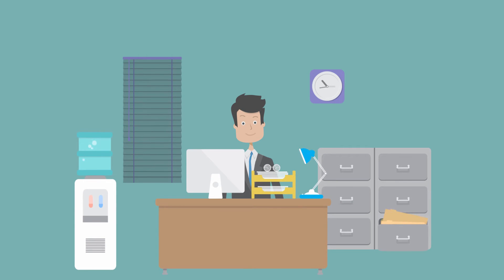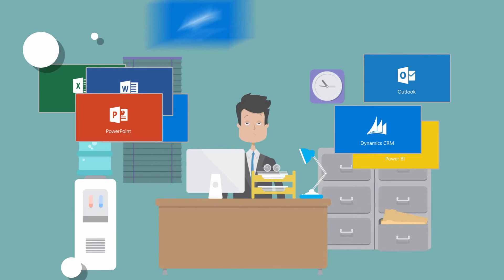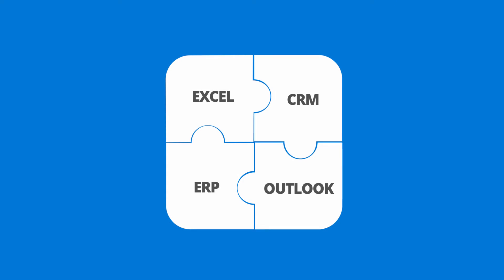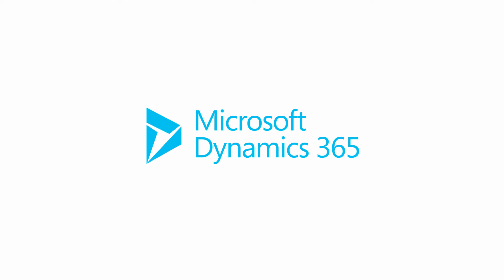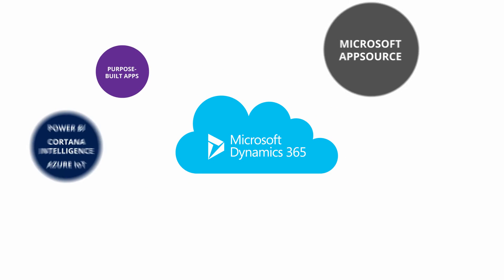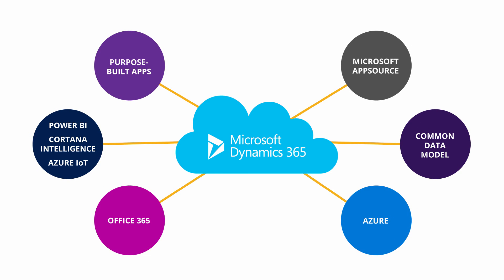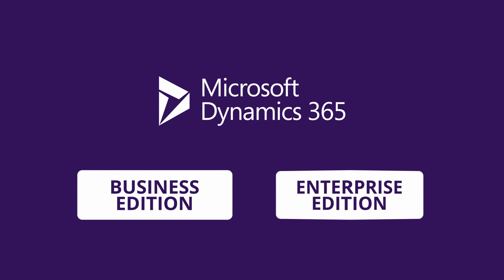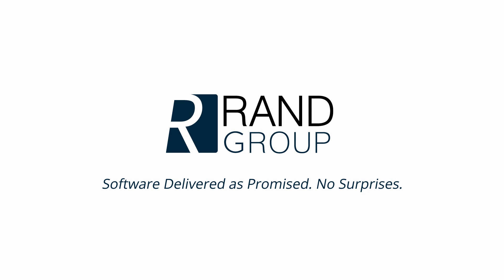Microsoft Dynamics 365 Overview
Microsoft Dynamics 365 is the new cloud service designed to digitally transform the workplace and how we do business today. This new service brings together all of Microsoft's best technology, from Office 365 to Power BI, all in one unified SaaS application. Watch this video for a high-level introduction to Microsoft Dynamics 365.